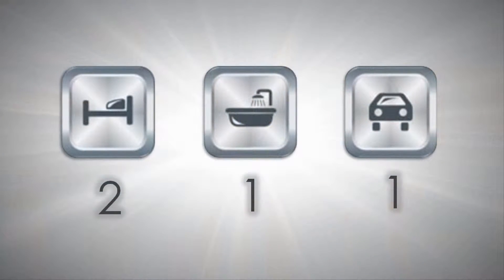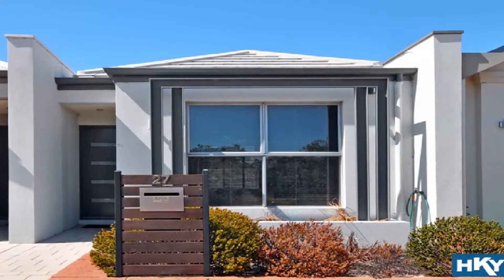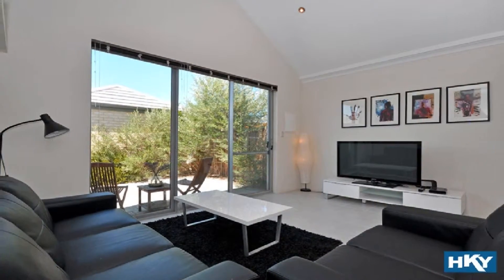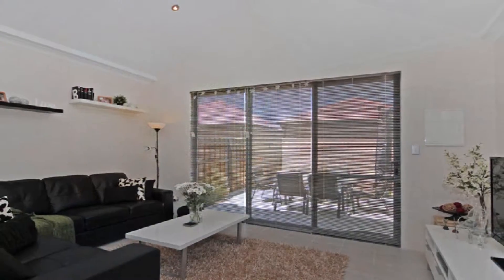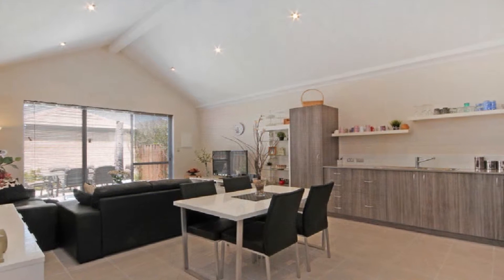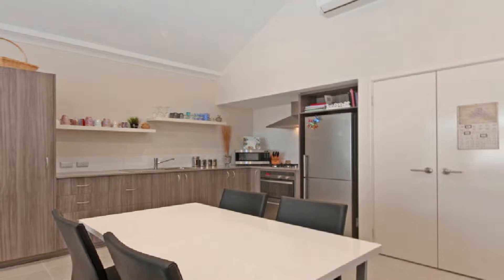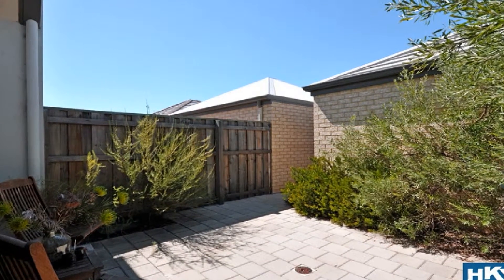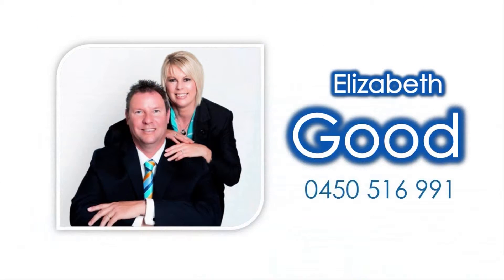27 Riverland Drive, ELLENBROOK